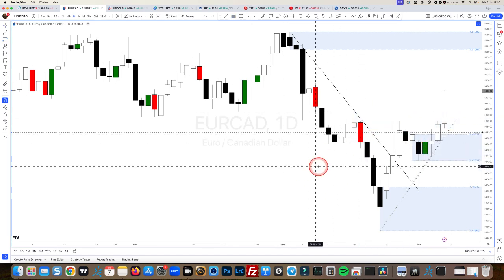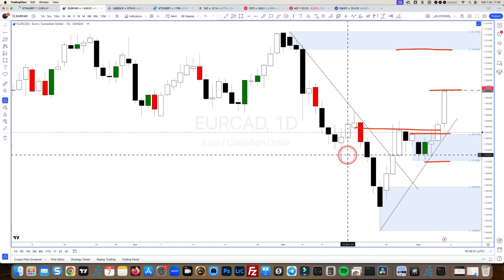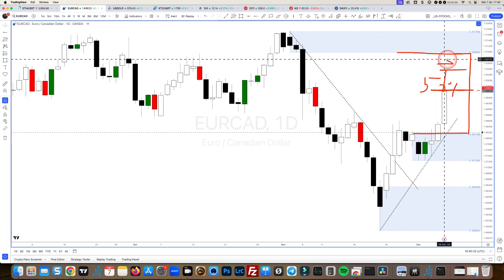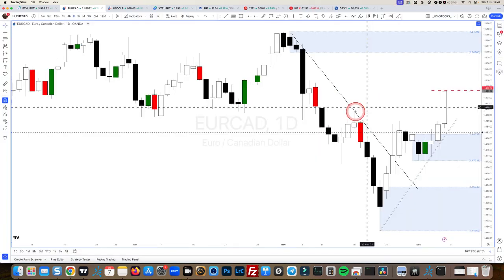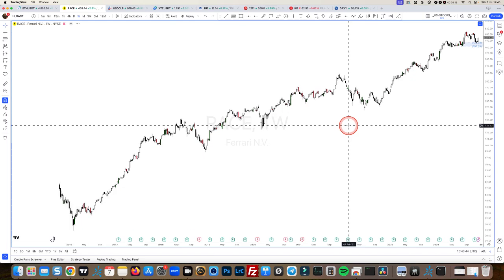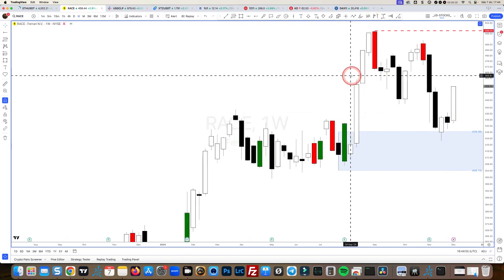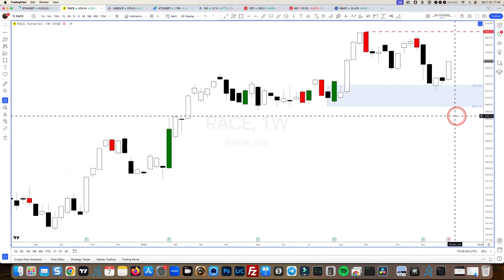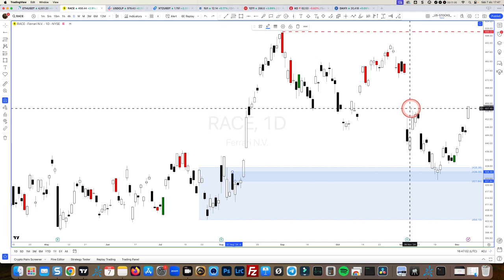قسمت یازدهم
11-The range